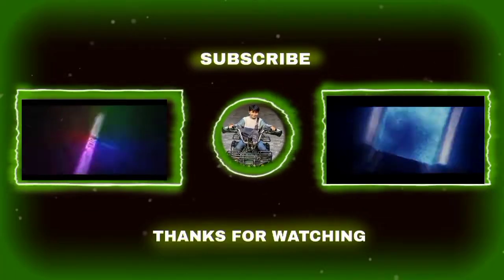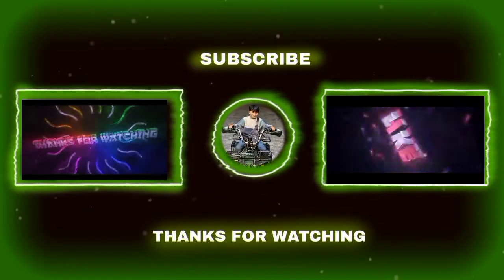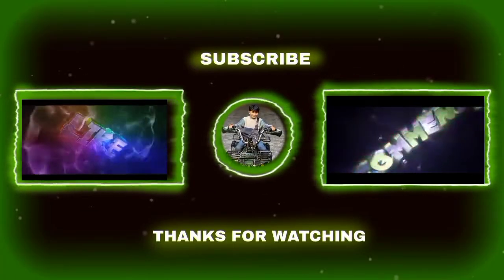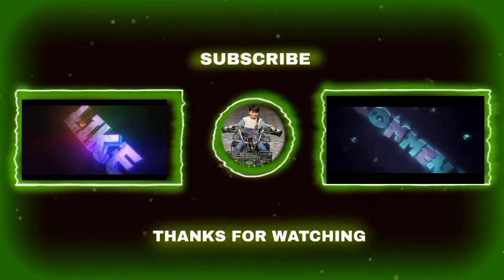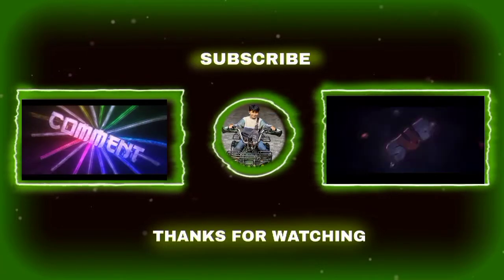My new tripod😘😘